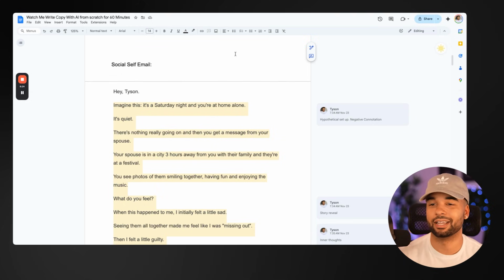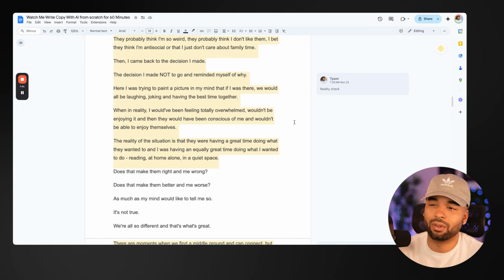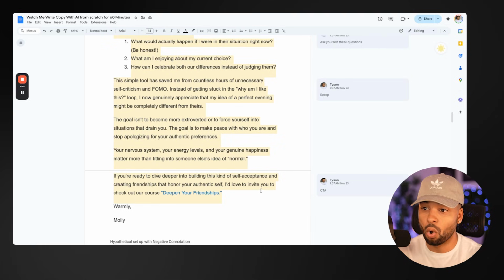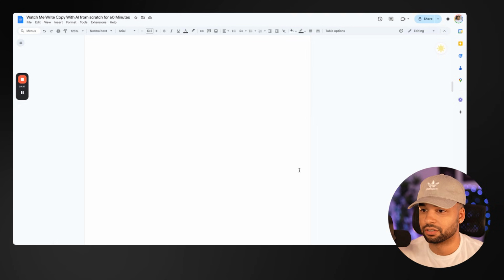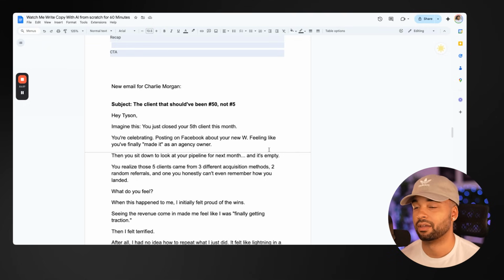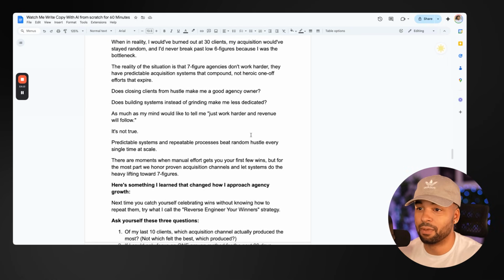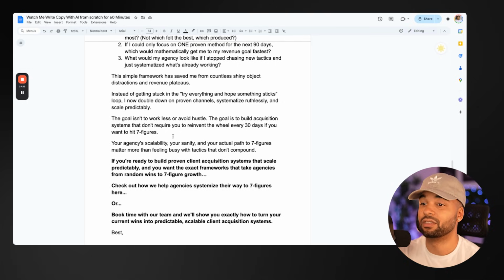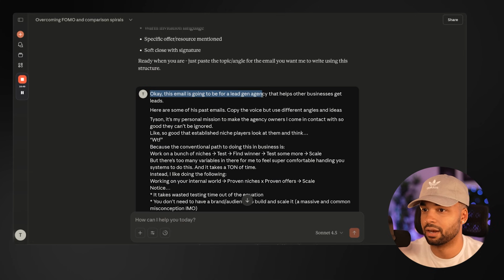Watch Me Write Copy With AI From Scratch For 12 Minutes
Timestamps:

00:00 - 01:04 Intro
01:04 - 02:11 4D Swipe File
02:11 - 03:07 Levels of Research
03:07 - 06:42 Reference
06:42 - 13:12 Email 1
13:12 - 16:37 Email 2
16:37 - 17:52 Recap

Topics this video covers: Copywriters, How to write copy, how to get copywriting clients, how to create a copywriting portfolio, free copywriting course, copywriting tutorial, copywriting tips, smma, how to become a copywriter, how to start copywriting, Live copywriting walkthrough, How to make money with copywriting, email copywriting, copywriting step by step, How to learn copywriting, email marketing, email automations,